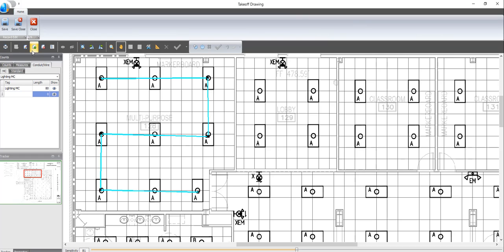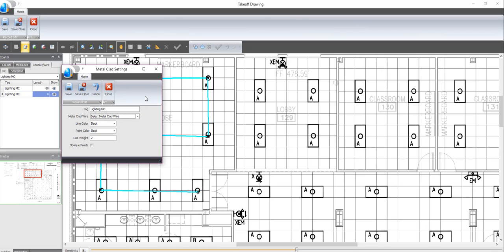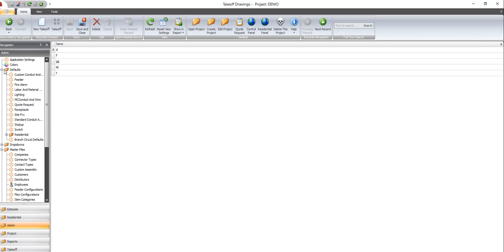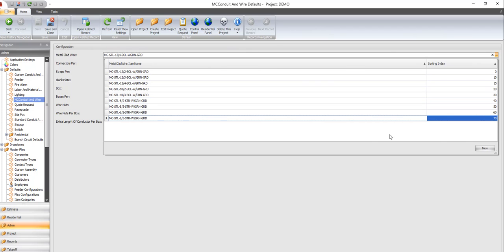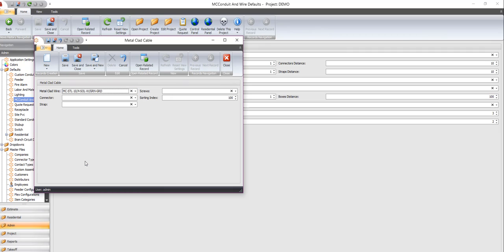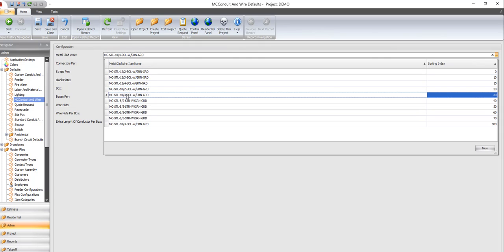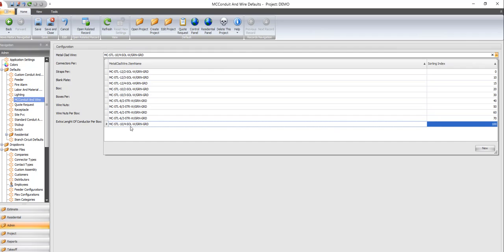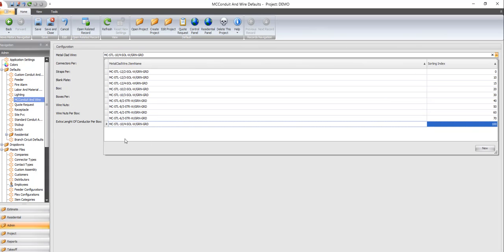Adding items to the dropdown 02